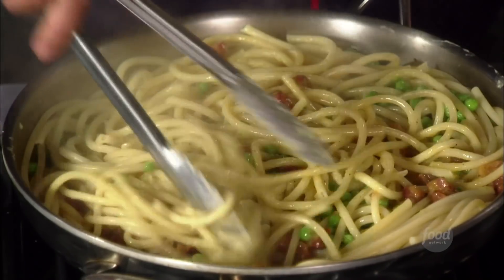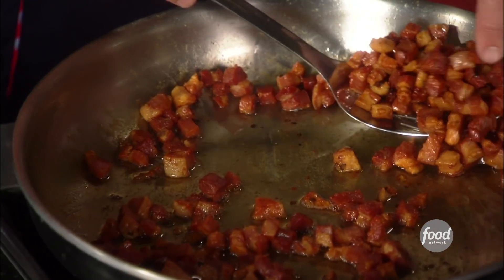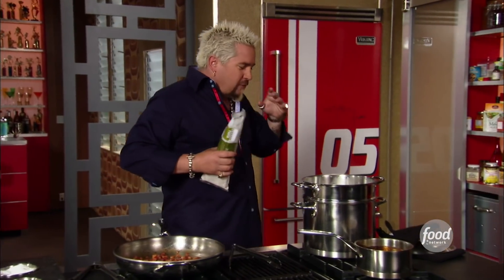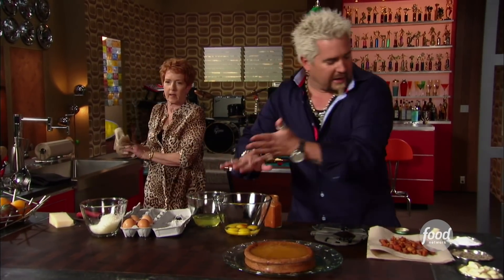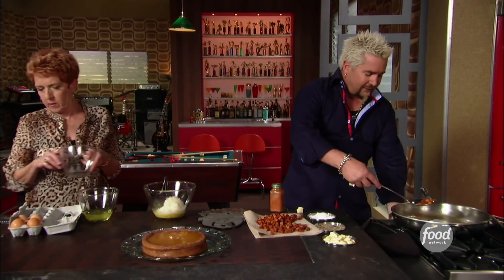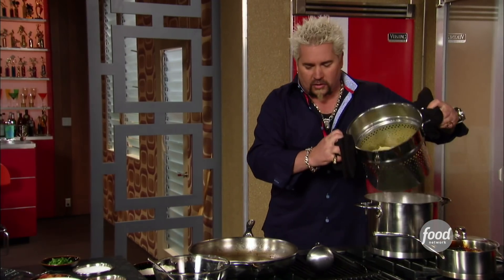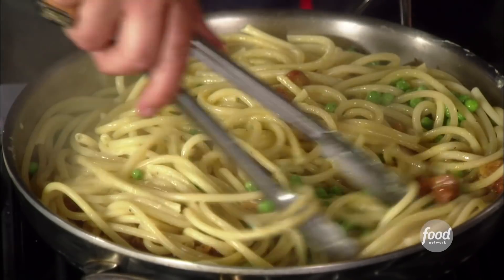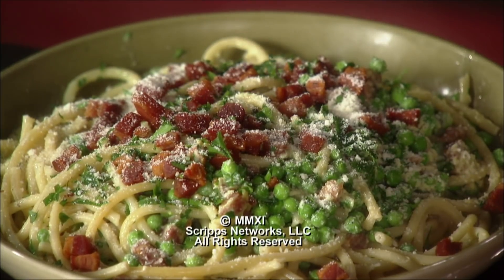Guy Fieri Makes Carbonara Classica | Guy's Big Bite | Food Network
Guy says carbonara is one of his favorite Italian dishes of all time, for good reason.

Carbonara Classica
RECIPE COURTESY OF GUY FIERI
Level: Easy
Total: 30 min
Prep: 10 min
Cook: 20 min
Yield: 6 servings

Ingredients

1 1/2 cups 1/4-inch diced pancetta
5 organic large eggs
1/2 cup grated Parmigiano-Reggiano
1/2 teaspoon fresh cracked black pepper
1/8 teaspoon cayenne pepper
1 pound bucatini
1 cup frozen peas
1 tablespoon kosher salt
1 tablespoon chopped Italian parsley, for garnish

Directions

In a medium saute pan over medium heat, cook the pancetta until tender-crisp. Remove to a paper towel-lined plate and set aside. Reserve the pan with the drippings.

Separate 4 of the eggs and set the yolks aside. Discard the 4 whites. Crack the fifth egg and add it to the yolks.

In a large bowl, whisk together the egg yolks, 2/3 of the pancetta, the Parmigiano-Reggiano, black pepper and cayenne.

Cook the pasta until al dente. Add the peas when the pasta is just about finished and strain both into the reserved pancetta drippings. Reserve about 3/4 cup pasta water to fortify the sauce.

Add the egg mixture into the pasta and toss well with tongs for about 1 minute. Add the reserved pasta water to the bowl in 1/4 cup increments, combining and adding until desired sauce consistency is reached. Add the parsley and gently combine and place into a serving dish.
Garnish with the reserved pancetta.